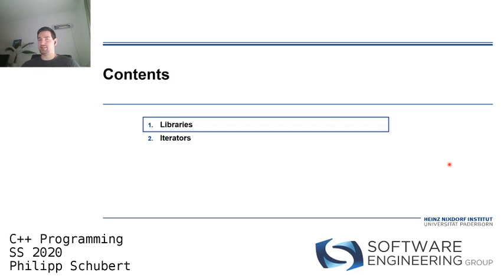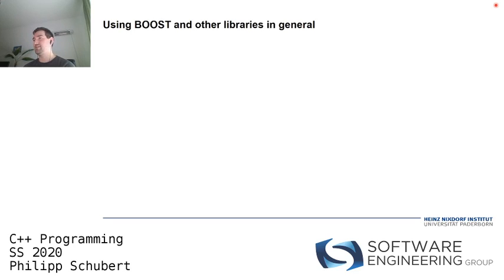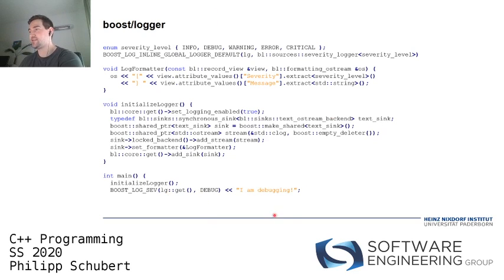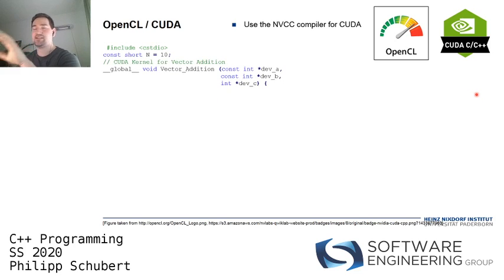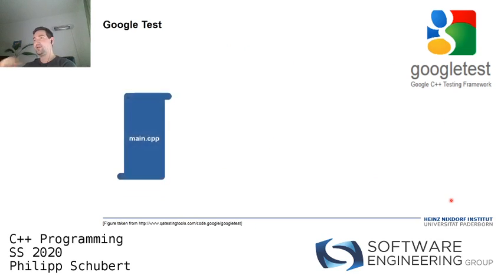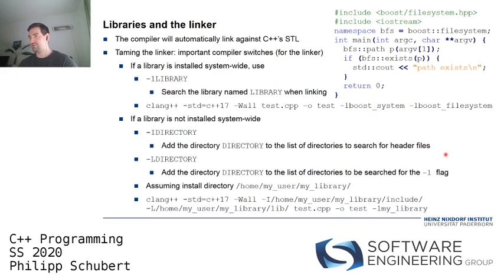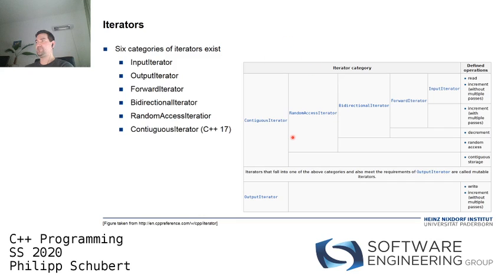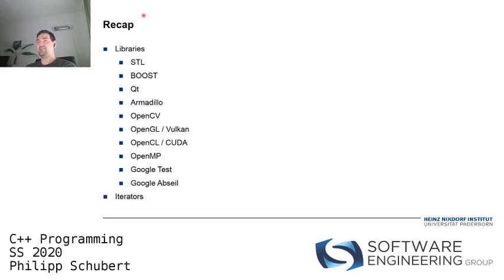C++ Programming SS20 - Week 10